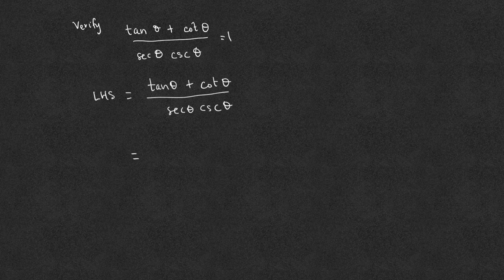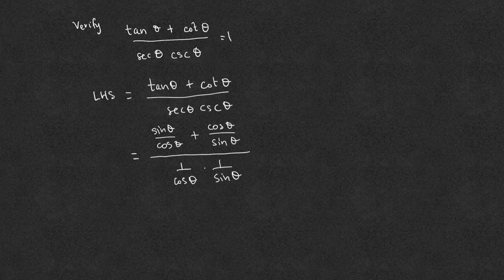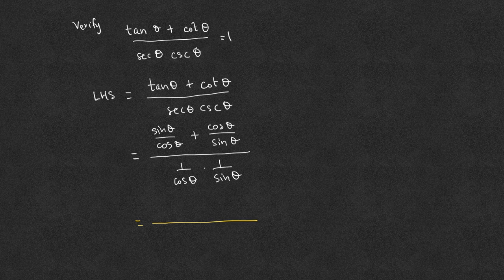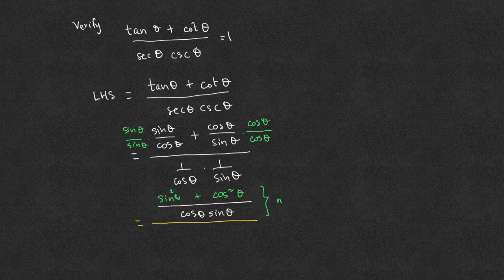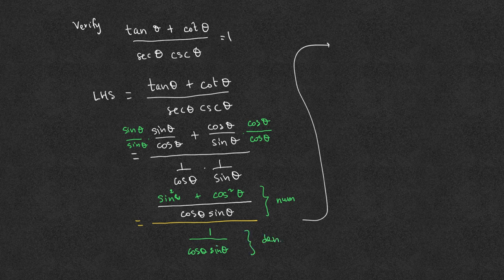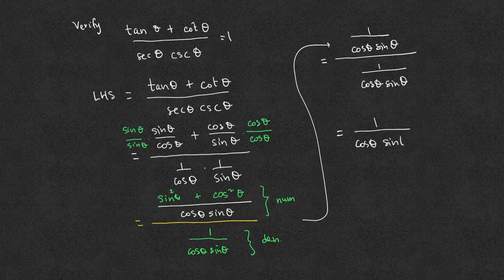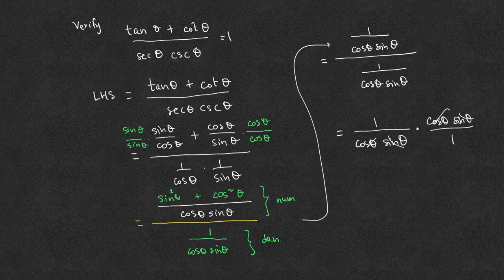M98s0701 Verify identity Rewritten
Verify identity Rewritten